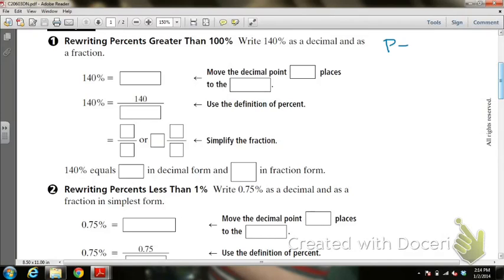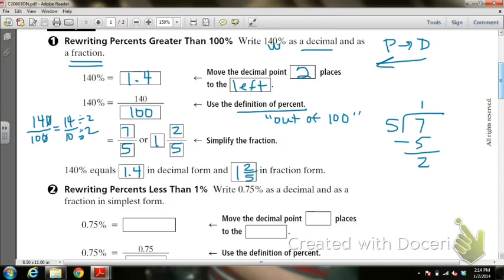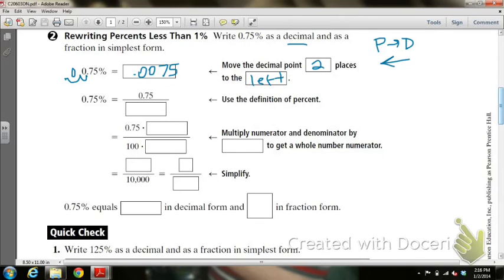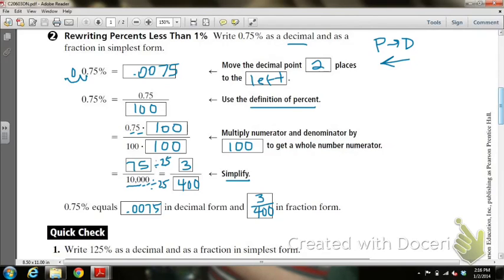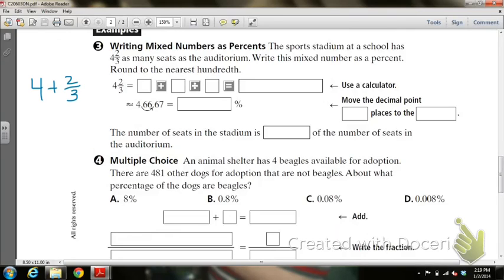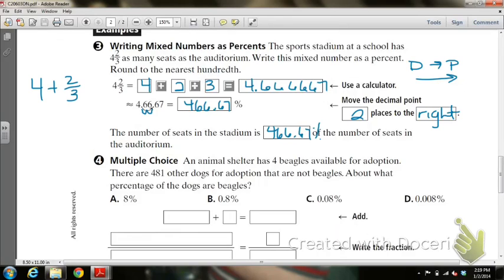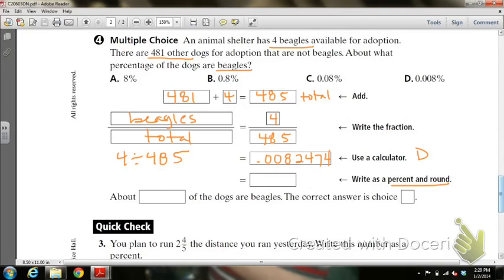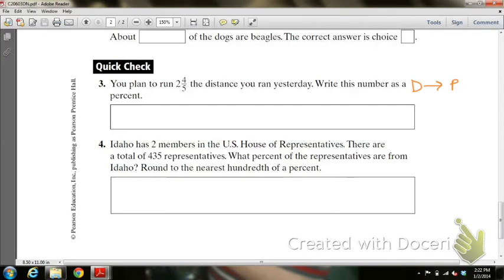6-3 math 6